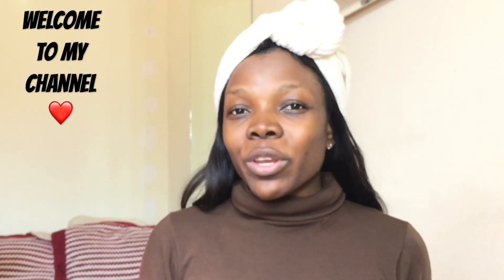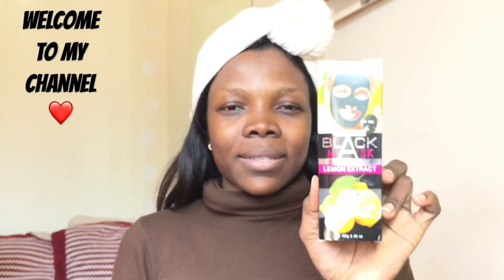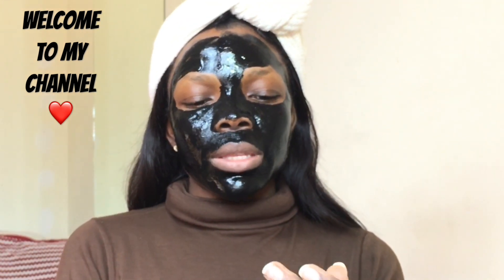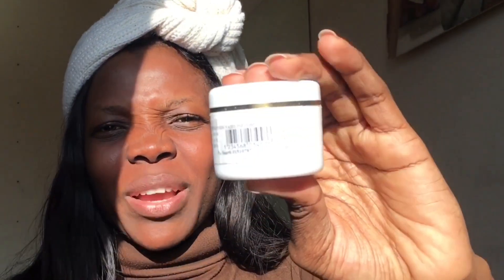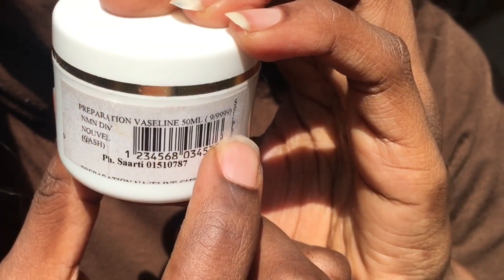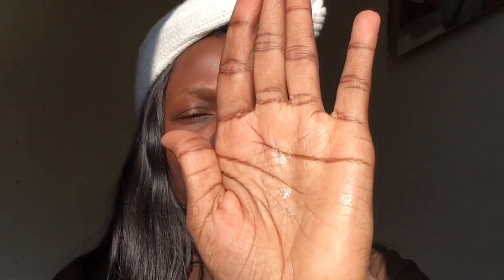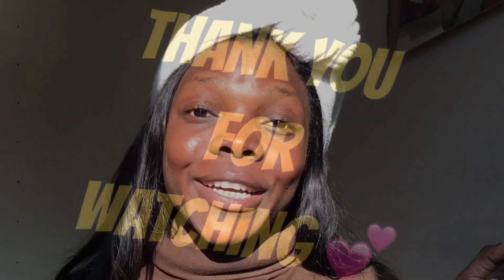I Almost Cry 😭 (Watch What Black Mask Did To Me)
Hello beautiful people..! Welcome back to my channel ❤️On today’s video I will be trying black mask for my first time... my experience about this mask was not good at all,I Almost Cry While taking this off omg 😮🤗But the Mask really work well But...guys I cannot stand the pains.

And leave me a message if you have ever used black mask before,how did it work for you.

I got this mask with my own money.

Remember to always drink you some water and mind your business.

I will see you in my Thanks Video

         Bye I love you ❤️